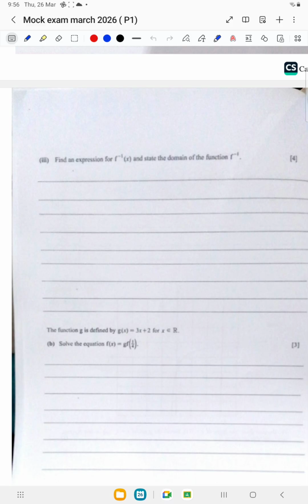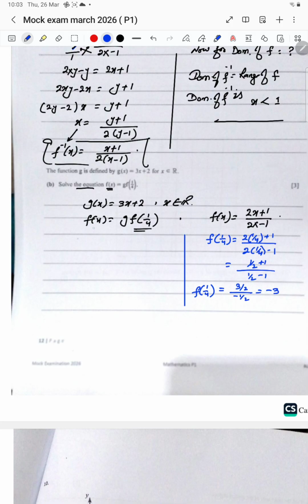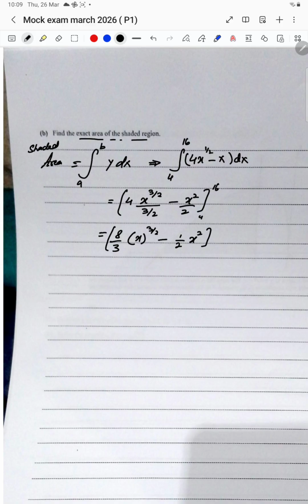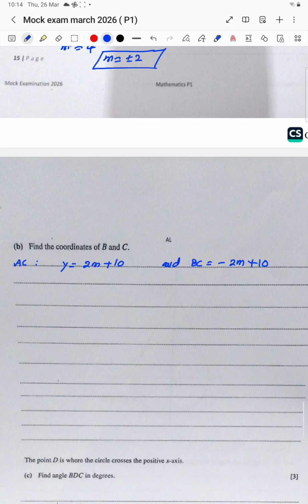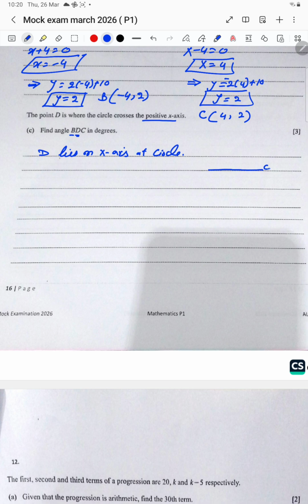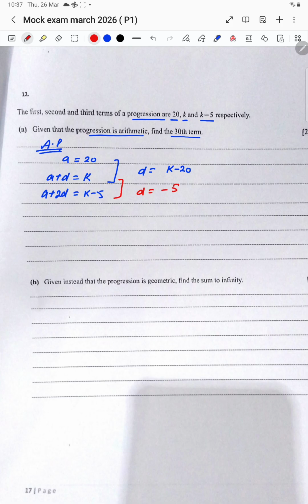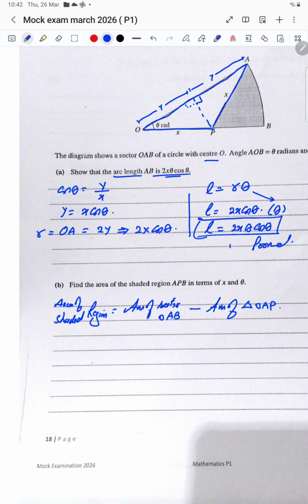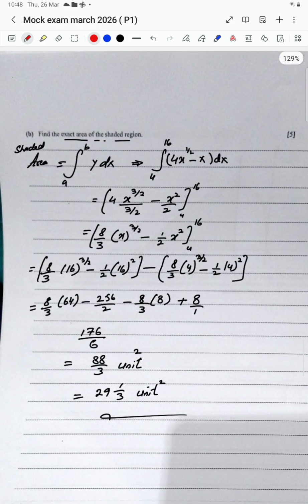9709/12 Mock 2026 (Q 9 to 13)